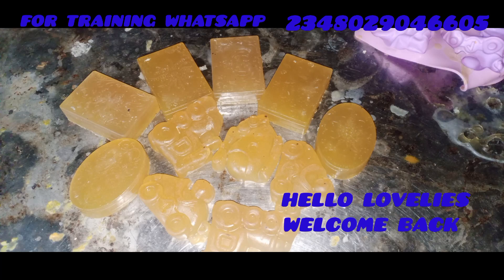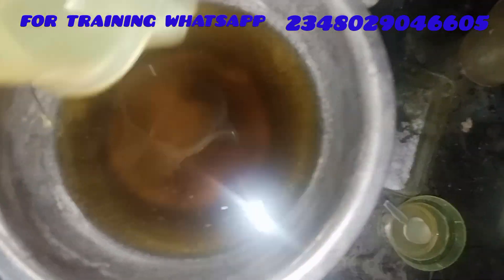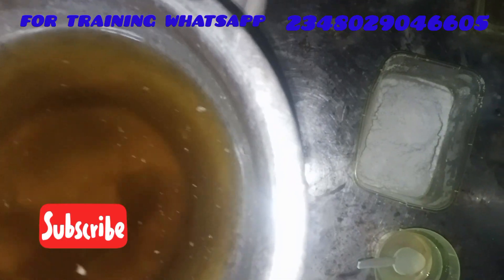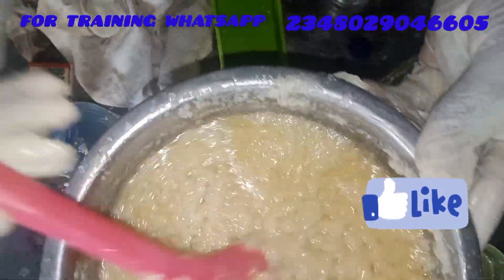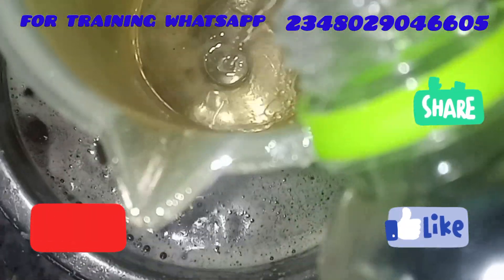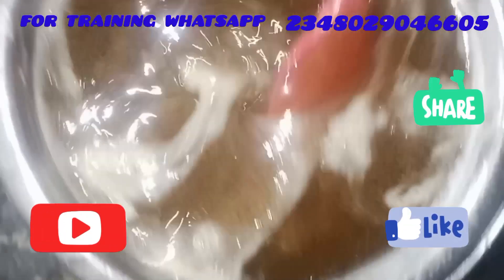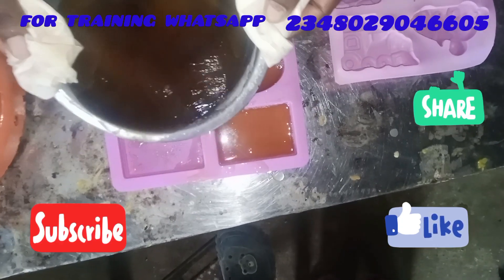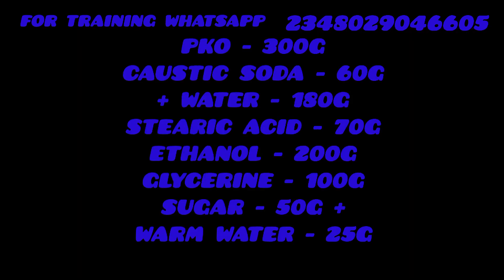Melt & Pour Transparent Soap Base With 100% PKO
In this video, I showed you how to produce a transparent melt And pour soap base using only PKO. soapbase melt&poursoap Transparentsoap.

Full recipe:
Pko - 300g
Caustic soda - 60g
+ Water - 180g
Stearic Acid - 70g
Glycerine - 100g
Ethanol - 200g
White sugar - 50g
+ Warm water - 25g

Cold process soap making in commercial quantity

How To Make Moisturizing Bath Soap

How To Bleach Palm Oil Without Fire

How To Price Your Products For Profitability

Can you produce and sell your soap same day? Find out

Cold process Profitable Bar Soap

Silicon Soap Molds

How to produce quality Shoe polish at home

Hear from our student from Ghana

Transparent Liquid Detergent(Soap)

Hear from another student from Nigeria